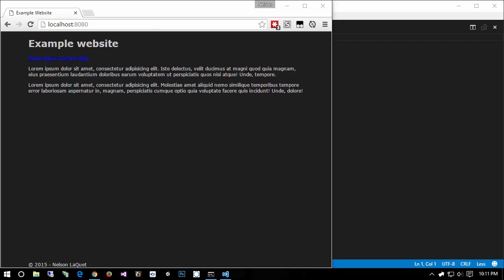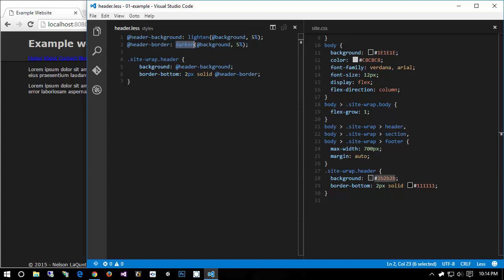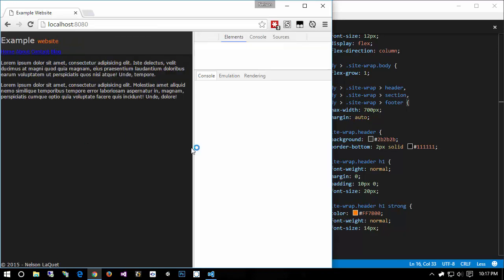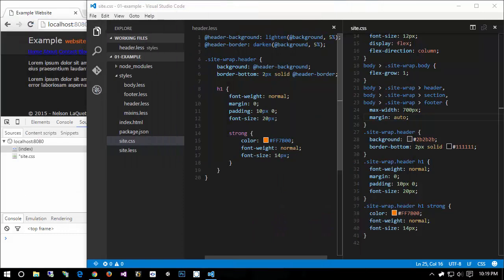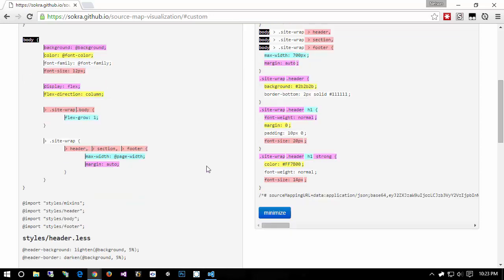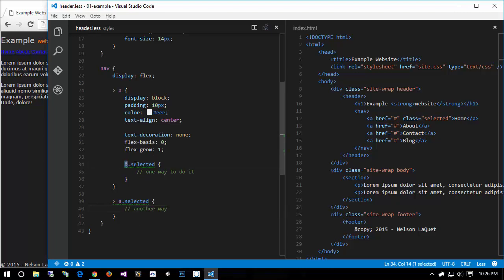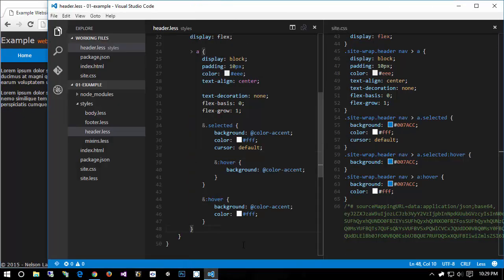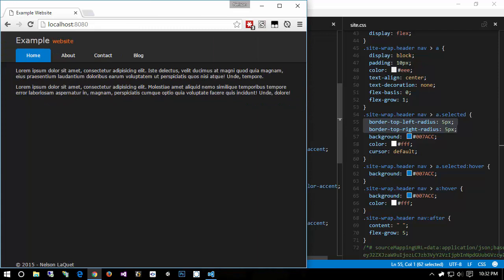🔴 Less CSS Pre-Processor (3) • Bower & Less • For CSS • JavaScript for Web Developers • (Pt. 19)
00:00 - Styling the Header with Lighten and Darken Functions
01:45 - Exploring the Functions of LESS
03:33 - Introducing an Important Concept for Less/Sass
05:25 - Using Source Maps to Track Down Code
07:17 - Generating Source Maps with LESS Compiler
09:16 - Using Source Maps to Debug CSS
11:12 - Exploring Mixins with Flexbox
13:08 - Applying CSS Selectors with SASS
15:13 - Using Pseudo-Elements to Align Navigation Elements
17:10 - Reusing CSS with Mixins
19:15 - Wrapping Up our Discussion on LESS

Learn JavaScript Programming - Bower & Less: Tools for CSS - Less CSS Pre-Processor (3).

We further our example, and discuss things such as source maps - which allow our browsers to show proper line numbers on our source.

Videos no. 16 - 20 talk about the Less language and the Bower package manager. How to make CSS bearable, is the main theme.